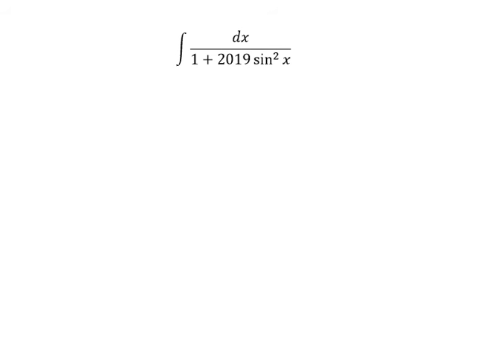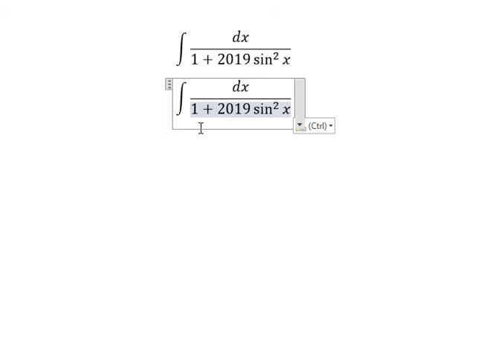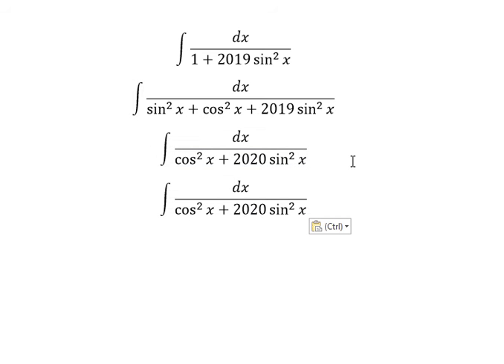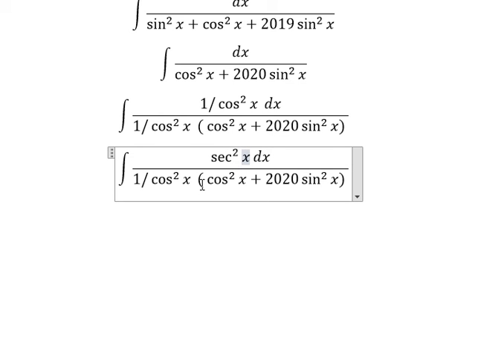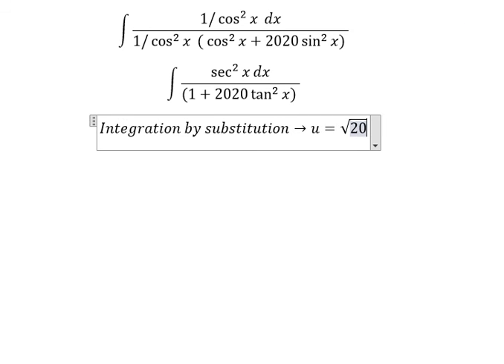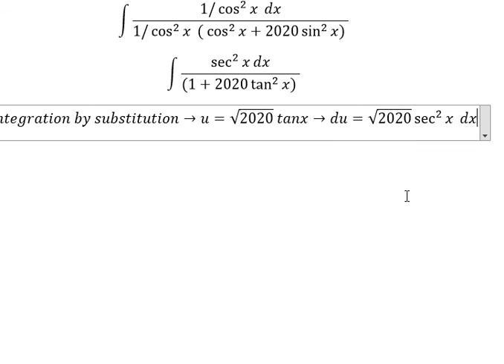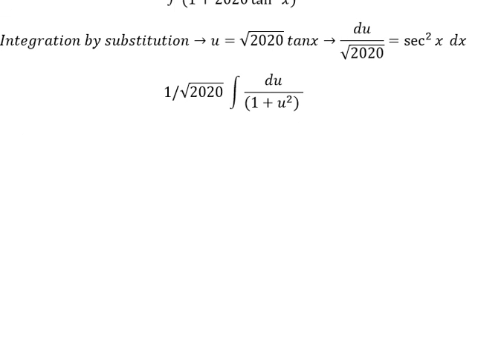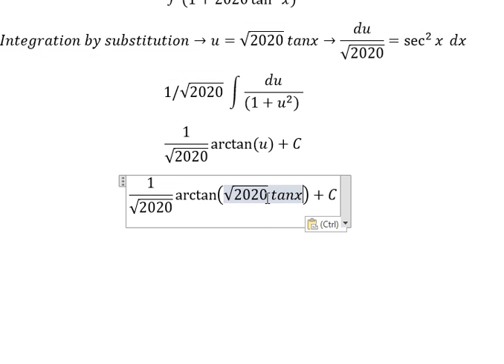Calculus Help: Integral of dx/(1+2019 sin^2⁡x ) - University of Wisconsin - 2019 Integration Bee